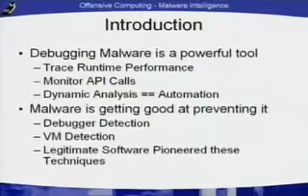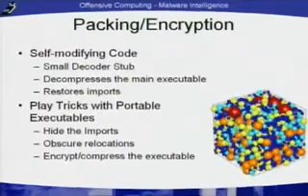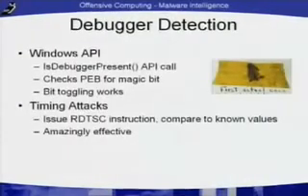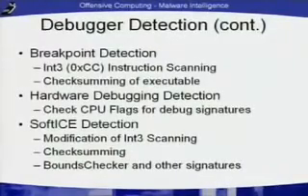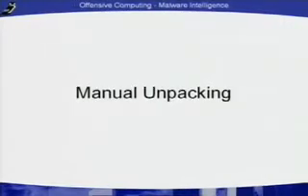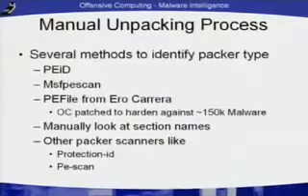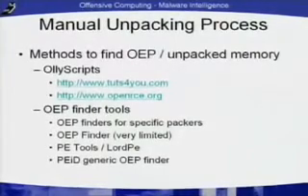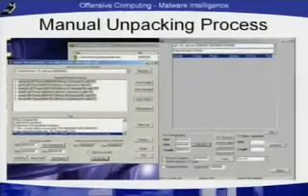2007 BlackHat Vegas V68 Quist Valsmith Covert Debugging 00